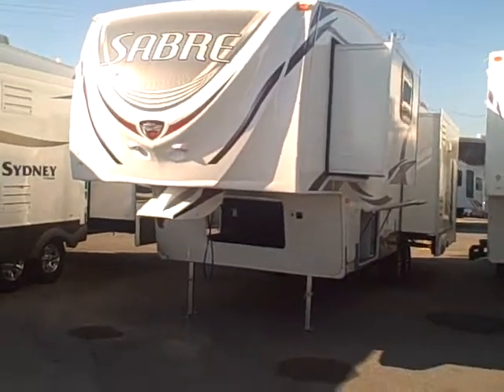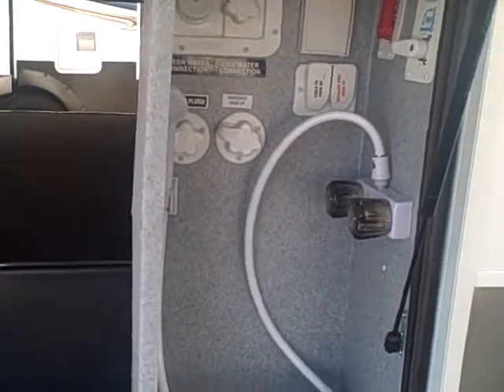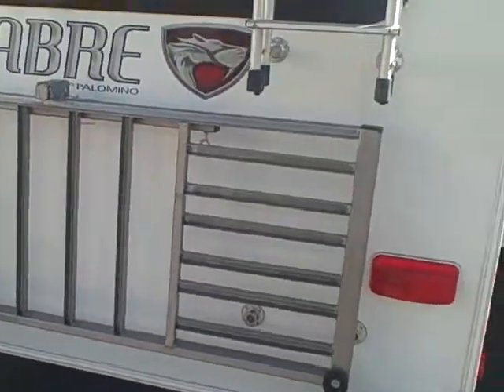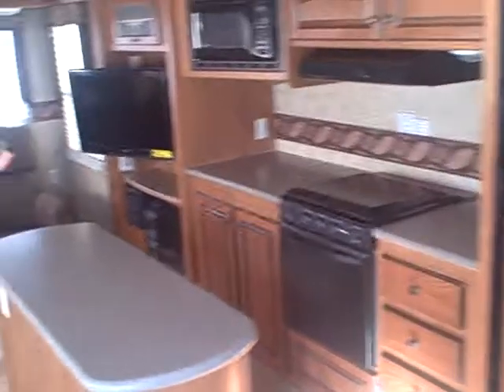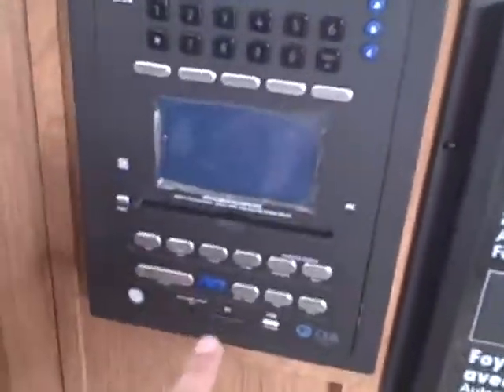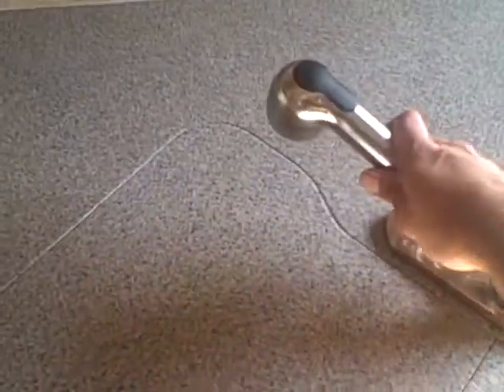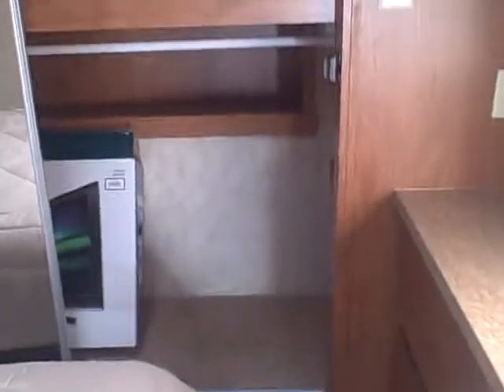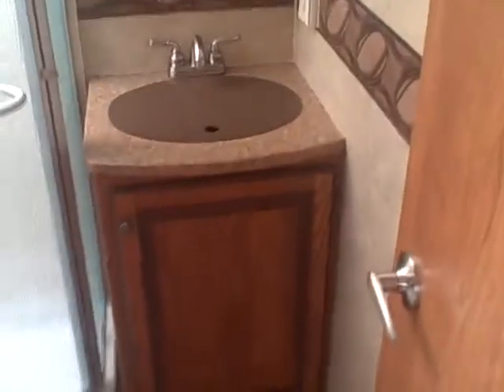2012 Sabre 31CKTS